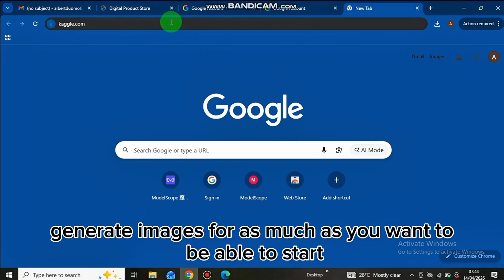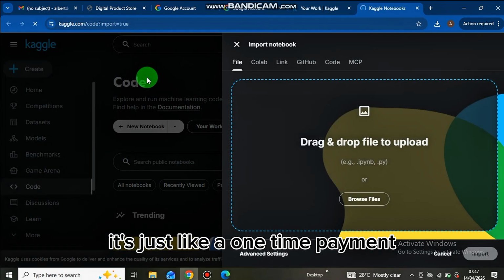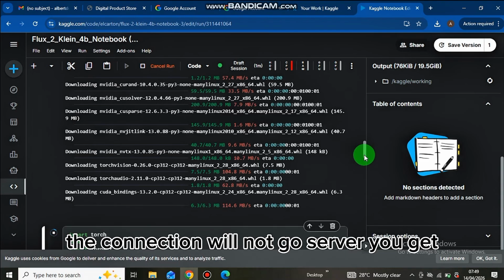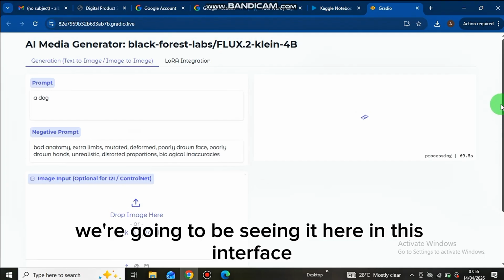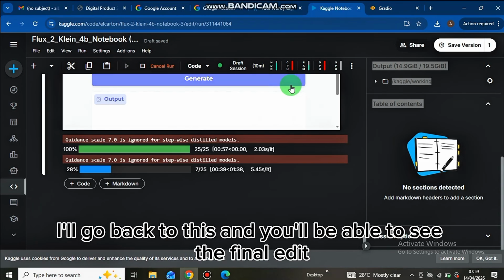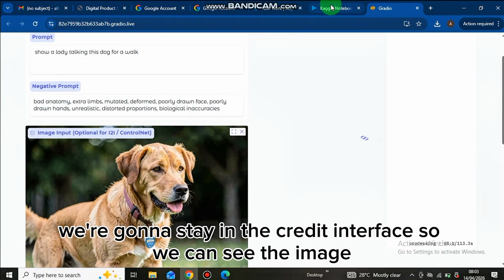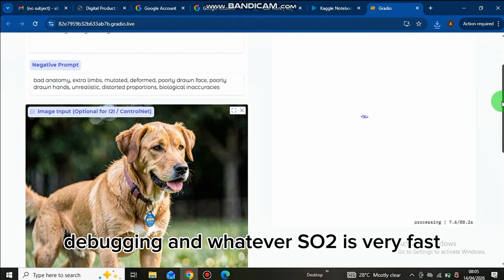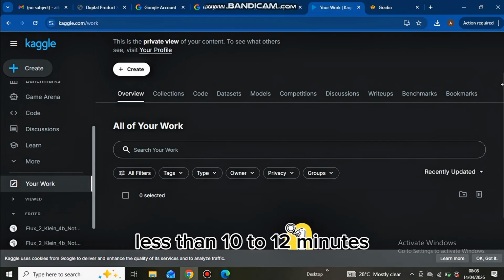🔥 RUN FLUX 2 KLEIN 4B FOR FREE ON KAGGLE (UNLIMITED AI IMAGES!)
What if you could generate high-quality AI images for FREE, without owning a powerful PC or paying monthly subscriptions? 😳

In this video, I’ll show you exactly how to run Flux 2 Klein 4B using the Kaggle Notebook interface — giving you access to free cloud GPUs and a system that lets you generate images over and over again.

✅ Step-by-step setup of Flux 2 Klein 4B on Kaggle
✅ How to use the Kaggle interface (beginner-friendly walkthrough)
✅ How to generate high-quality AI images fast
✅ How to run everything from your phone or PC
✅ A working system for consistent image generation

⚠️ WHY YOU NEED TO ACT FAST (FOMO)

Right now, very few people are using this method…

But once it becomes mainstream:

- Kaggle may introduce stricter limits
- Free access may become restricted
- The opportunity to use this at scale might reduce

This is one of those “early advantage” moments — don’t wait until it’s saturated.

💰 GET THE FULL KAGGLE NOTEBOOK (DONE-FOR-YOU SETUP)

Instead of figuring everything out yourself, you can get the exact working notebook + setup I used in this video.

💸 Price: ₦2500 (Early Bird Offer)

⏳ This is a limited-time price — once more people start using this system, the price will increase.

🧠 WHY KAGGLE IS POWERFUL

Kaggle gives you:

- Free GPU access
- A simple browser-based interface
- No installation needed
- Ability to run powerful AI models like Flux

Meaning… you can literally run advanced AI from anywhere.

- Content creators
- Designers
- AI beginners
- Side hustlers
- Anyone who wants FREE AI tools

flux 2 klein 4b kaggle tutorial, run ai on kaggle free, free ai image generator, kaggle notebook ai setup, flux ai guide, free gpu ai tools, generate ai images free, flux model tutorial, ai tools 2026

Let me know if you want more tutorials like this — I’ll drop more hidden AI methods 👇

Because I’m showing you tools most people are still sleeping on 👀